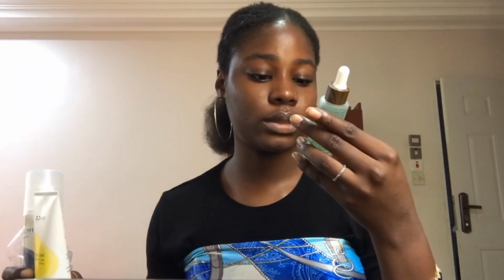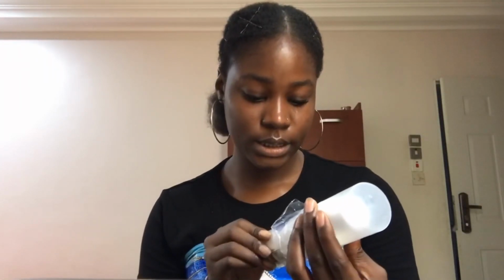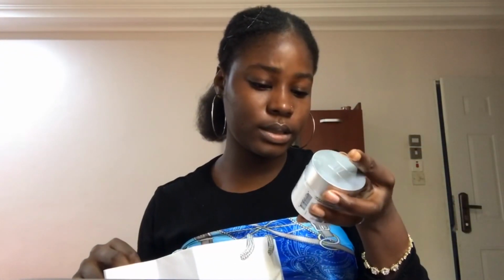Sa’adah does my voice over:Morning skincare routine!